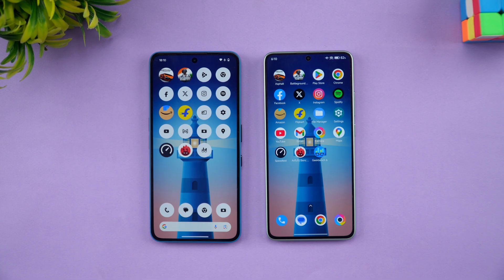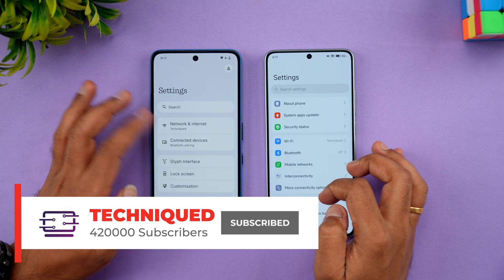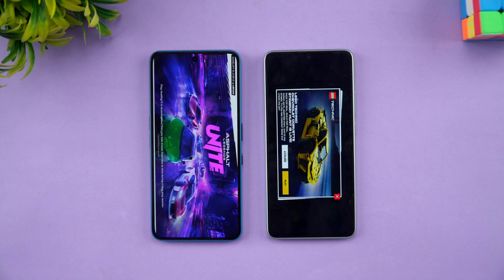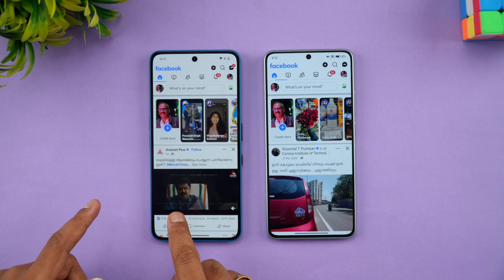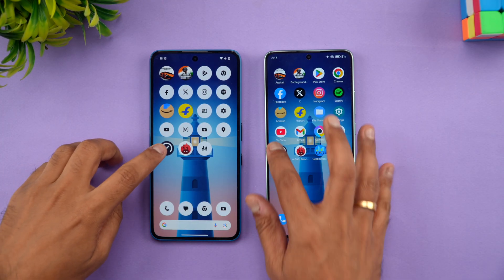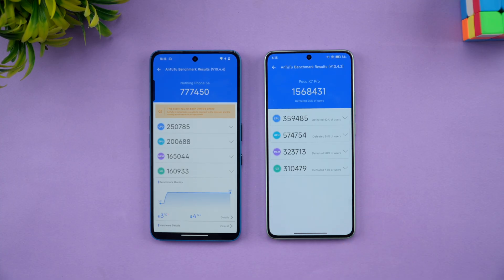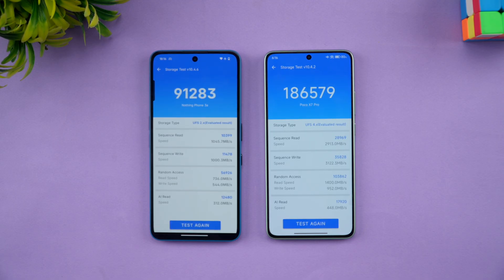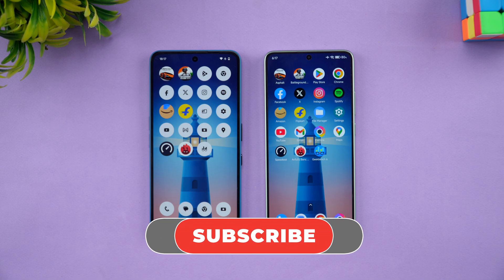Nothing Phone 3a vs Poco X7 Pro Speedtest Comparison | AnTuTu | Geekbench